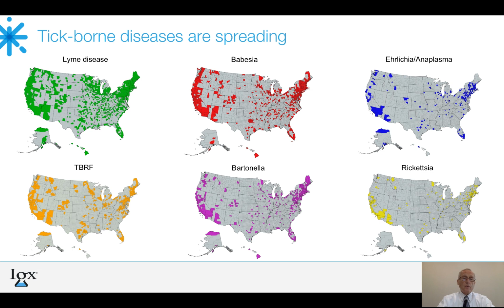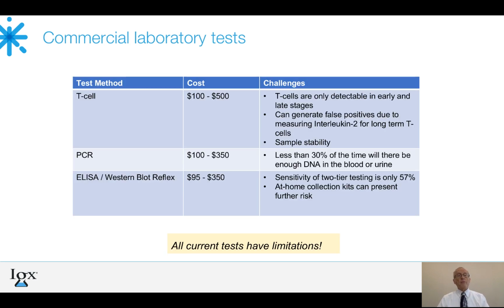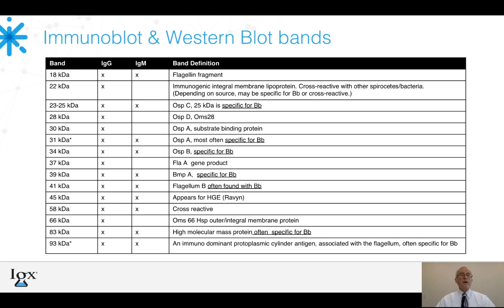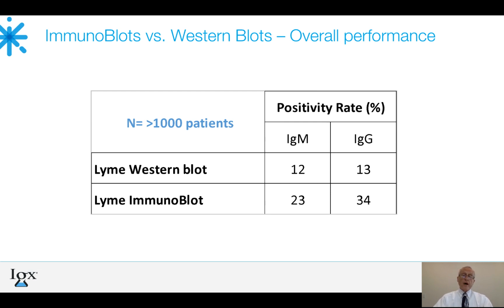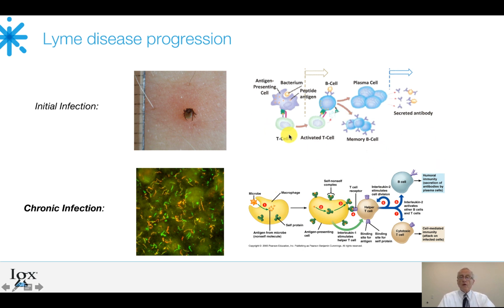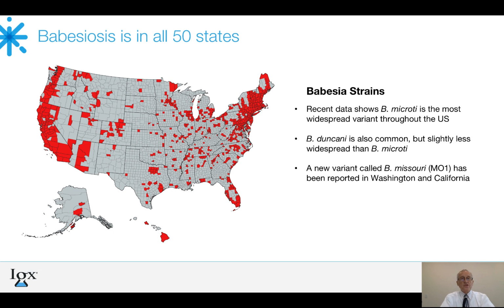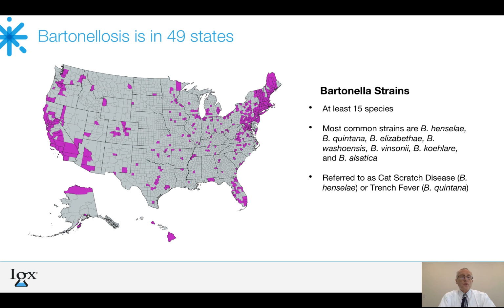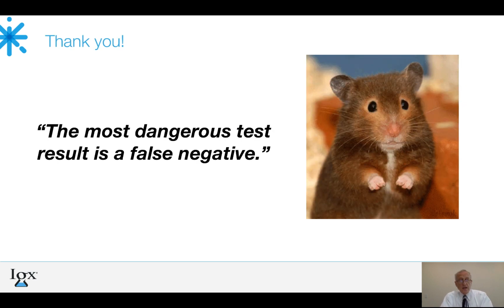Overview of Tick-Borne Diseases and Diagnostic Tests Available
IGeneX's Head of Sales Bob Giguere walks you through the main tick-borne diseases, including Lyme disease, TBRF, Babesia, Bartonella, Rickettsia, Anaplasma, and Ehrlichia. Also learn about the various testing methods for each disease, including ELISA, Western Blots, ImmunoBlots, PCR, IgXSpot, IFA, and FISH.

IGeneX tests are based on the latest findings of Lyme disease and other tick-borne illnesses to provide the most complete and accurate results for diagnostic purposes.We test for more species than any other lab.

The ImmunoBlot test for Lyme disease has a sensitivity greater than 93%, whereas the ELISA and Western Blot two-tier testing protocol recommended by the CDC has a sensitivity of only 57.6%.